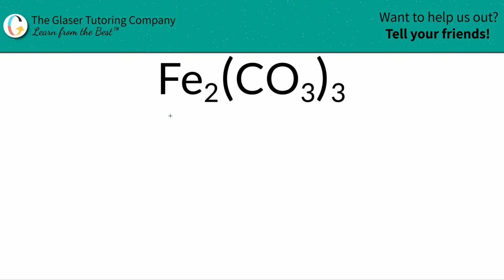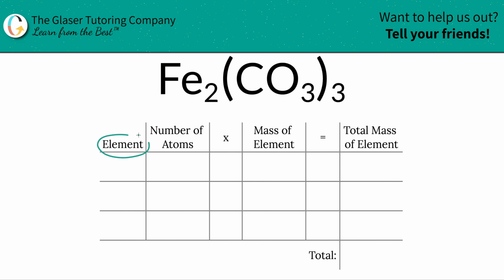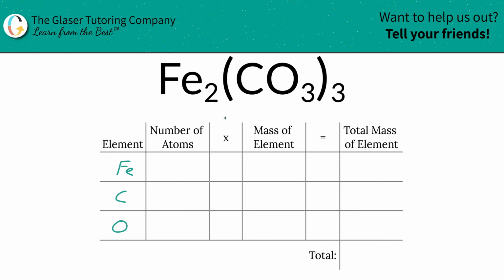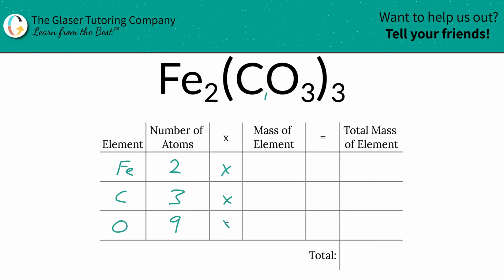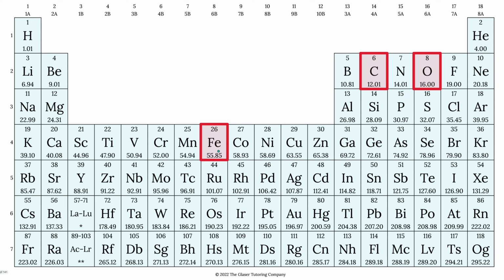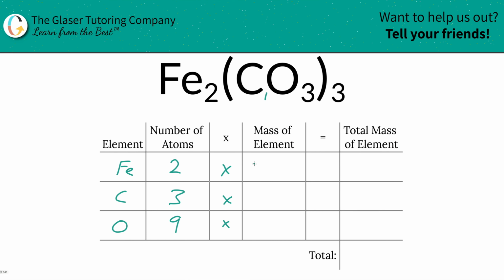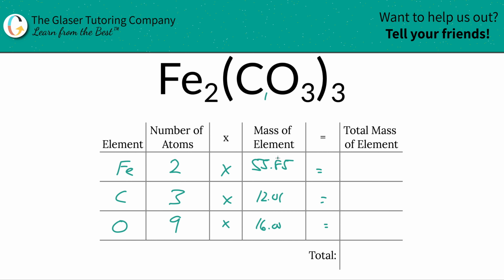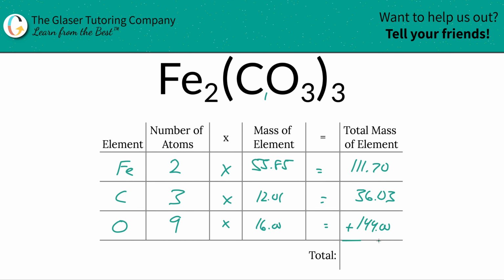How to find the molecular mass of Fe2(CO3)3 (Iron (III) Carbonate)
Calculate the molecular mass of the following:
Fe2(CO3)3 (Iron (III) Carbonate)